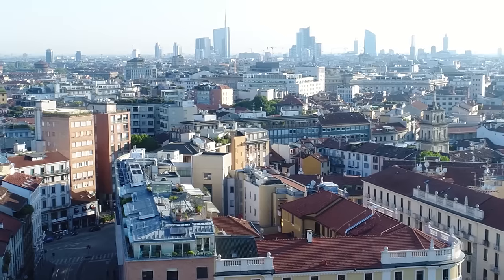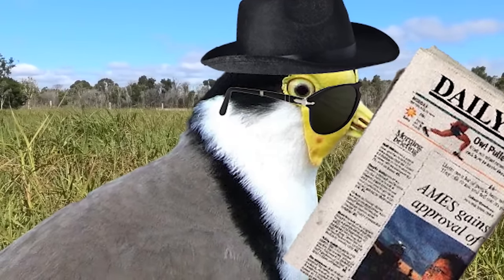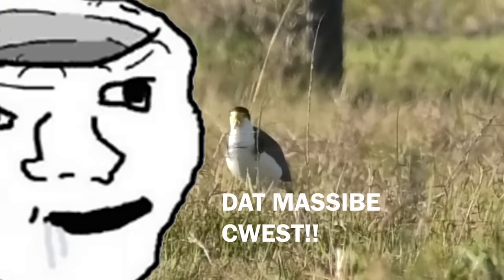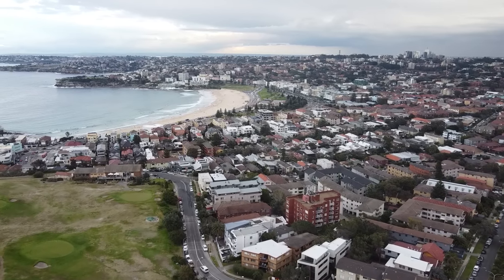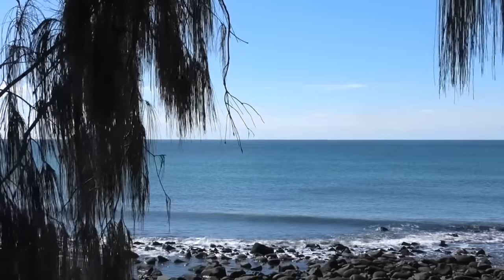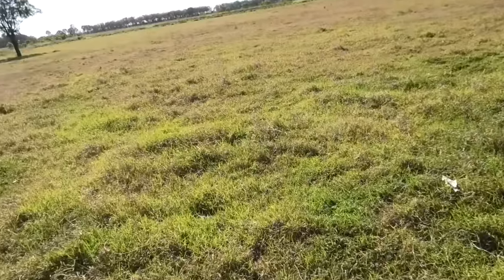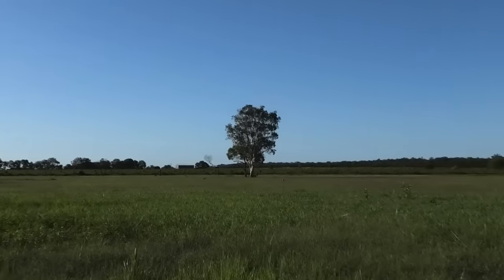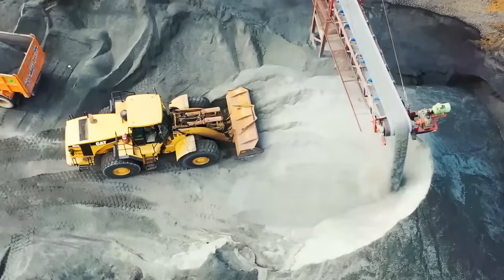THE MOST MISUNDERSTOOD BIRD IN AUSTRALIA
If you live in the United States or Europe, you may think that plovers are merely a harmless wading bird. You may even have positive thoughts associated with them, such as the beginning of the warm seasons. If you are an Australian, you’ll beg to differ.
Plovers have had a reputation for being an aggressive swooping bird that will stop at nothing to defend their territory. Some would say that they are even worse than magpies. But do they really deserve the reputation that they have? In this video, we’ll discover the truth about plovers.

Credits are at the end of the video.